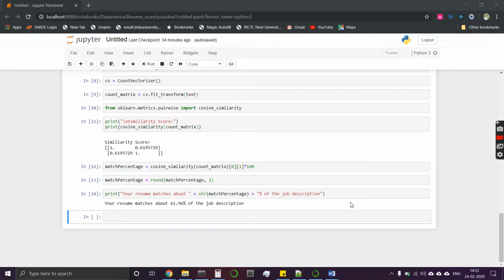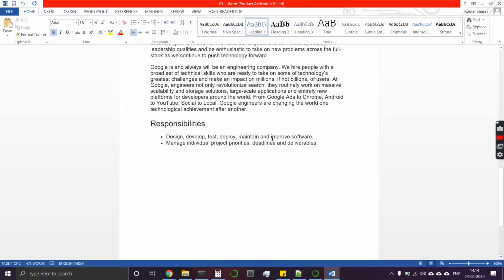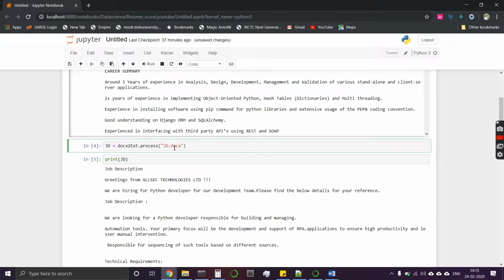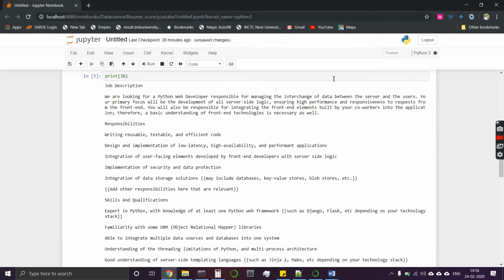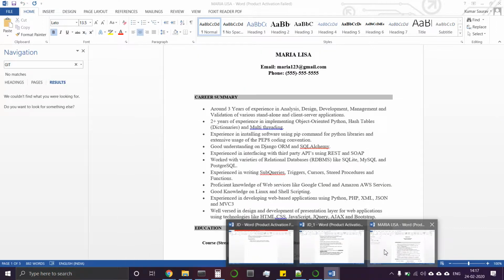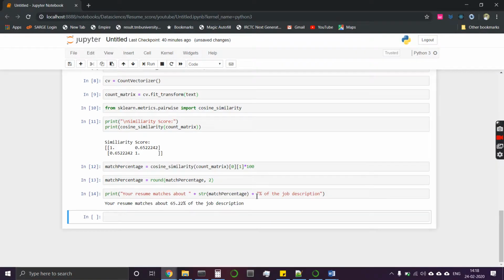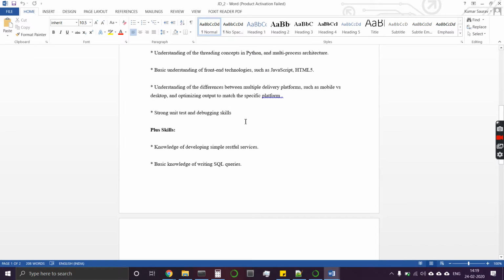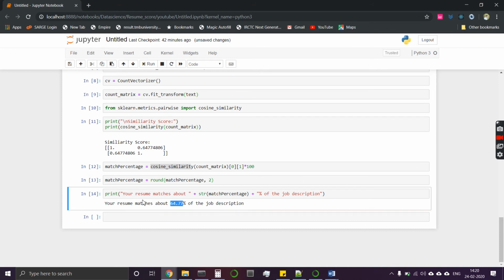Applicant Tracking System Using Machine Learning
Hello Viewers,

This is basic ATS made using python.